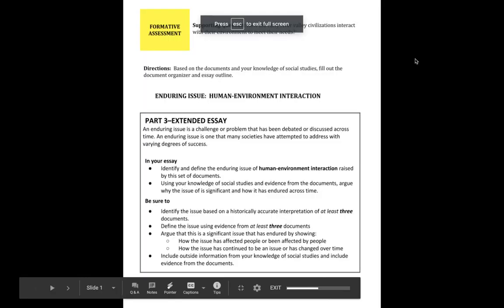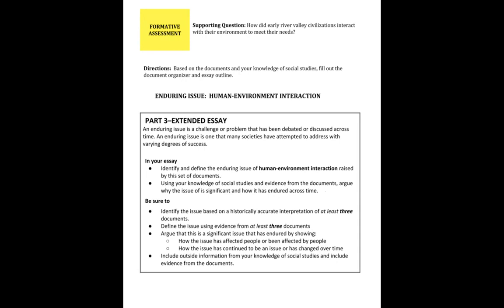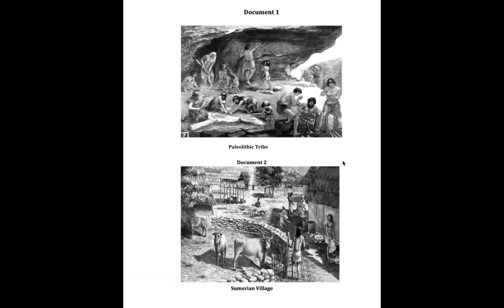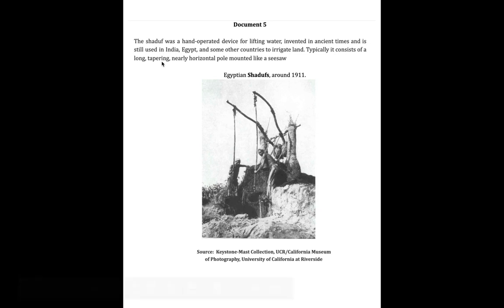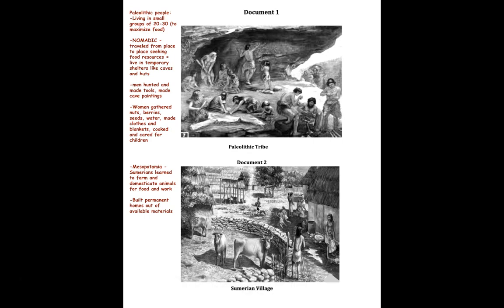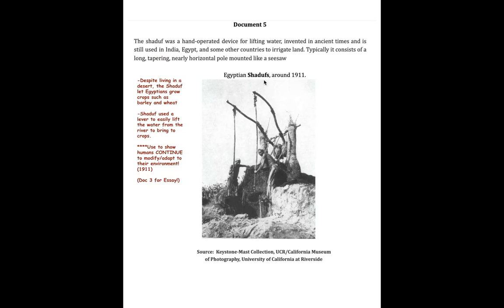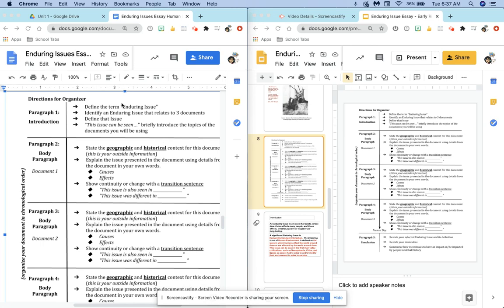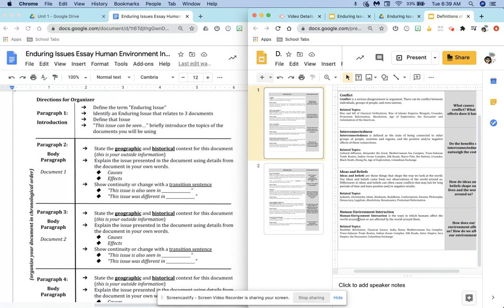Global 9 - Unit 1 - WRITING THE ENDURING ISSUE ESSAY TUTORIAL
We will be completing our first Enduring Issues Essay.  Here's How!